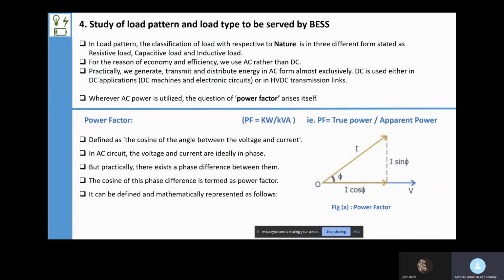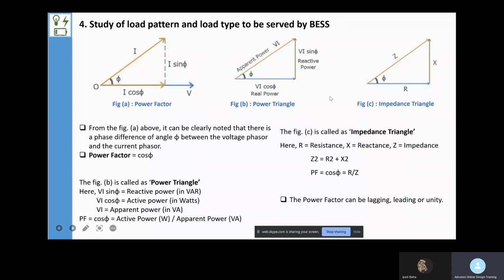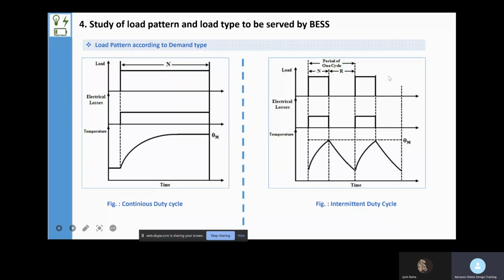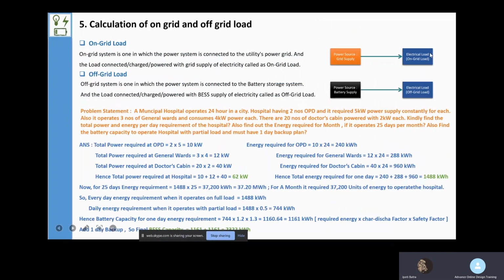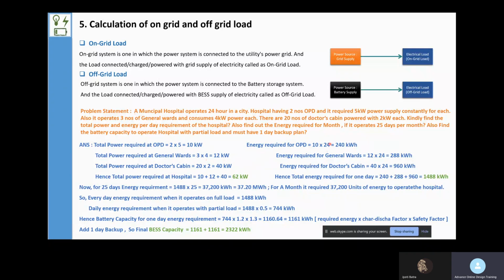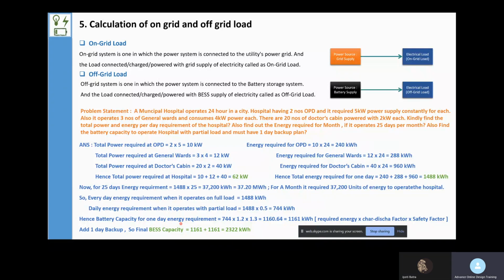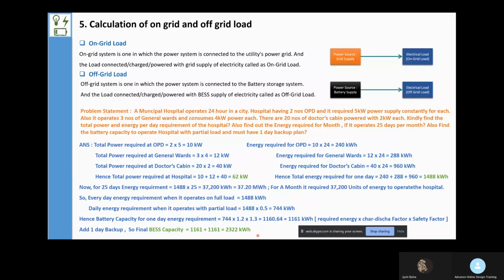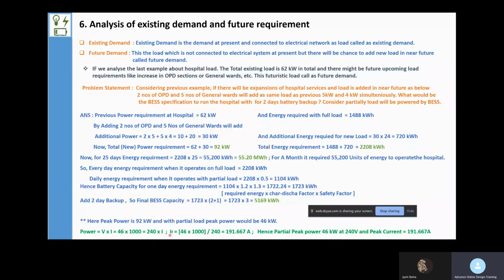Battery Energy Storage System Design Training | AEDEI, Govt. Certified Training Institute, New Delhi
Advance Electrical Design and Engineering Institute (AEDEI) is Govt. certified Training Institute is providing Online Battery Energy Storage System (BESS) Design Training with Practical Project and providing certificate as Design engineer From Ministry of Skill Development .
Please find the content of Course as follows:
Chapter 1 - Electrical system analysis
Chapter - 2 Scheme of Battery Energy Storage System
Chapter- 3 Battery sizing and selection
Chapter 4 - Selection & sizing of PCU and grid tied solar inverter
Chapter 5 - Selection & sizing of Balance of system for BESS
Chapter 6 -: Engineering drawings and Layouts